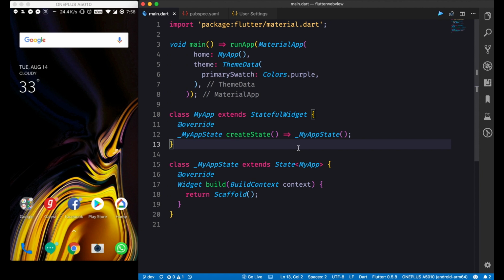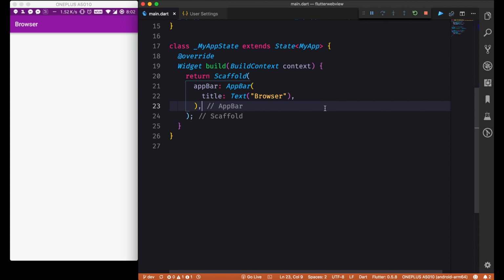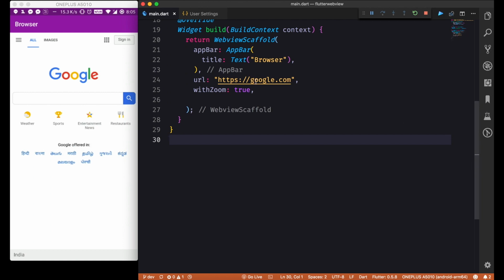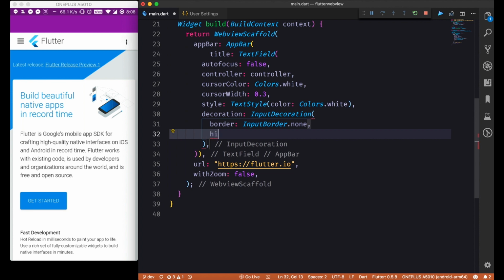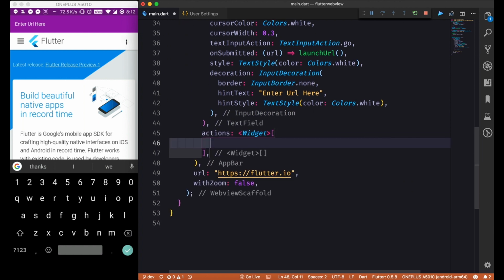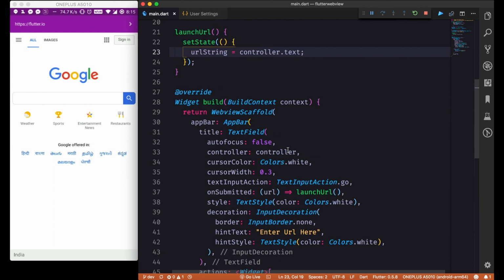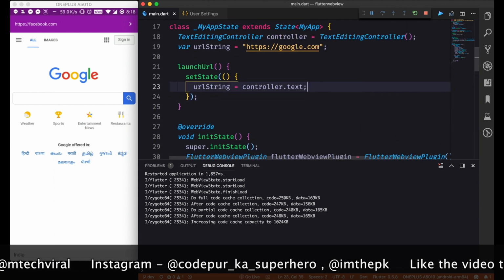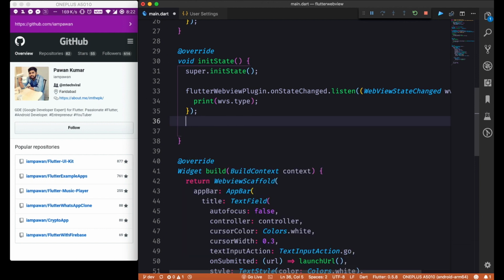Flutter: WebView | Browser App | Ep 6 | Flutter Weekly Widgets | Website to App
In this video, I will explain how to use webview widget and make browser app.